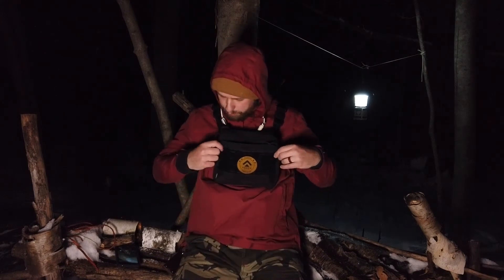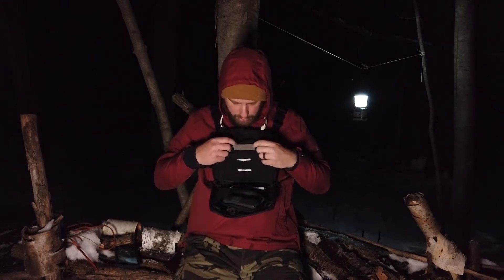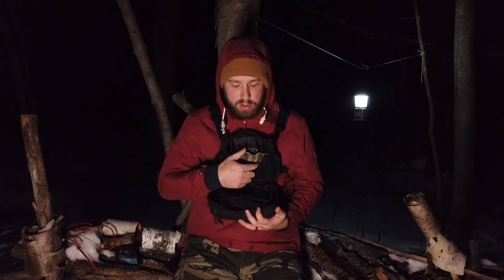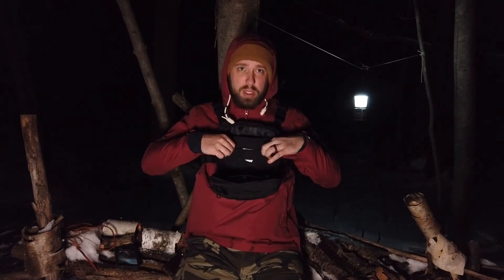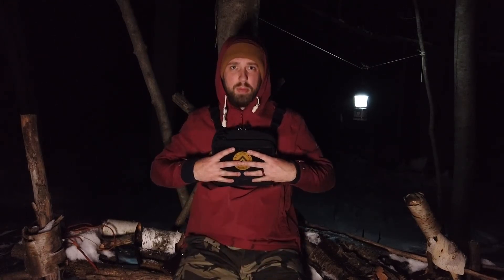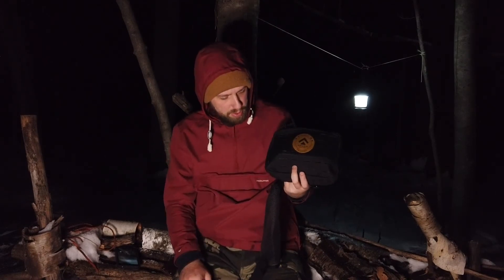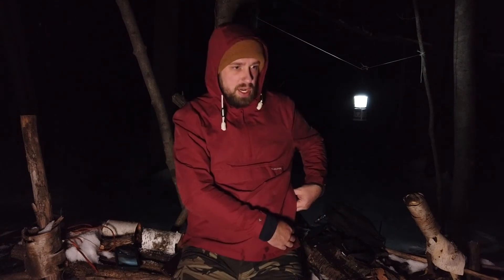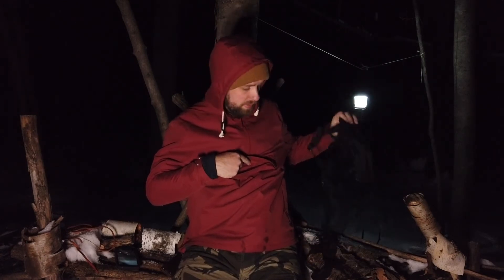Wynex Chest Pack or Just Wear an Anorak?